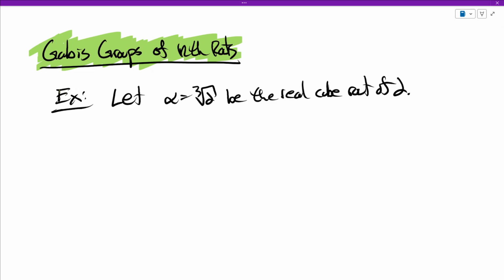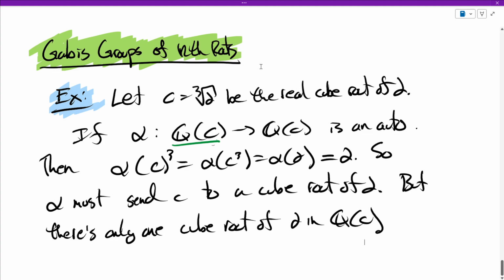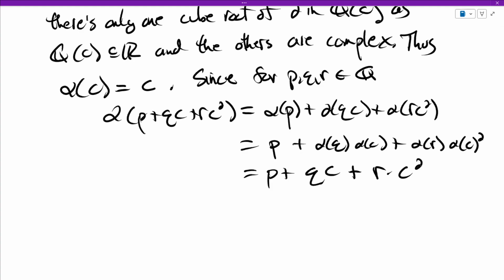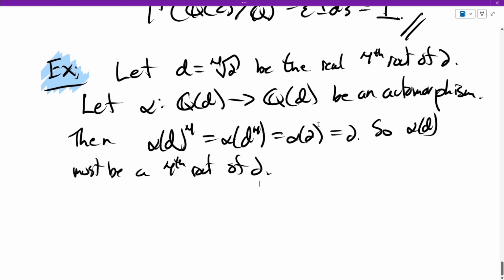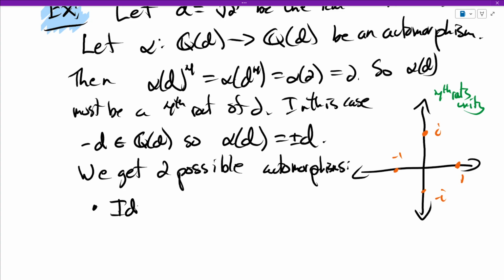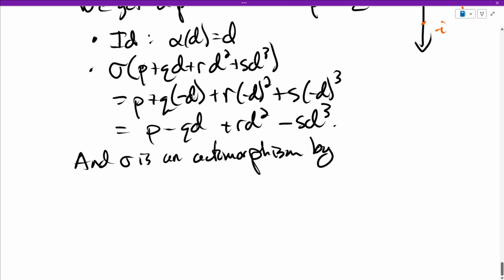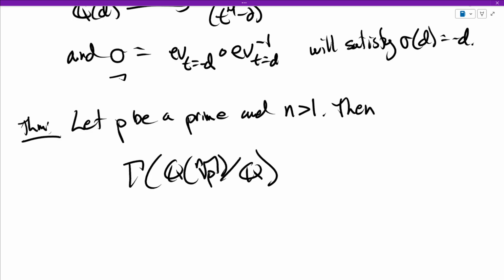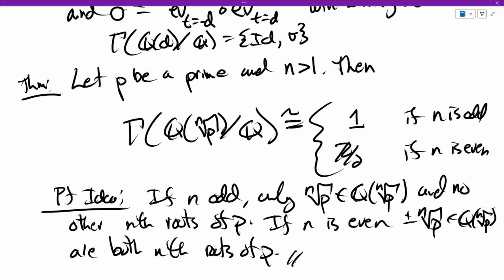Chapter 8, The Idea Behind Galois Theory, Galois Groups of Q(\sqrt[n]{p})/Q